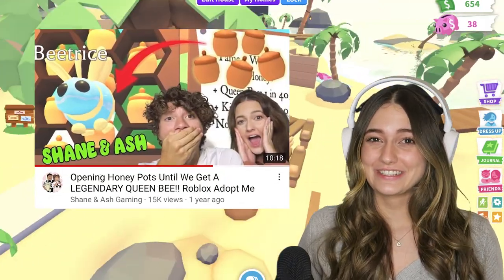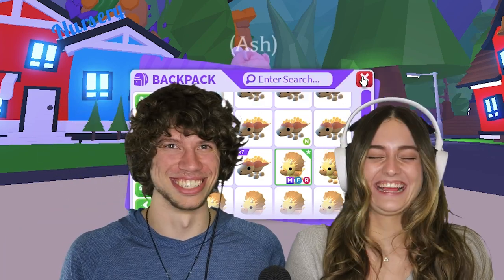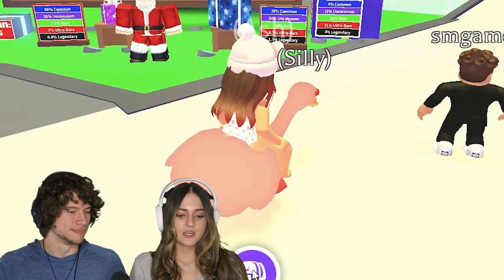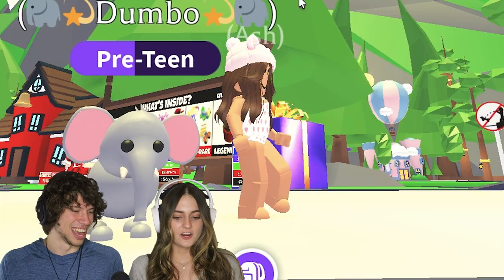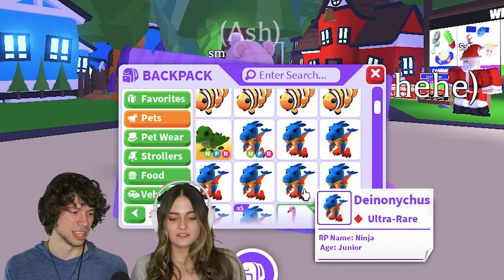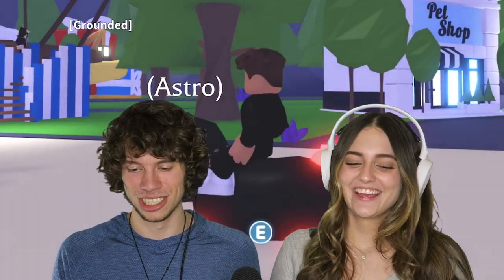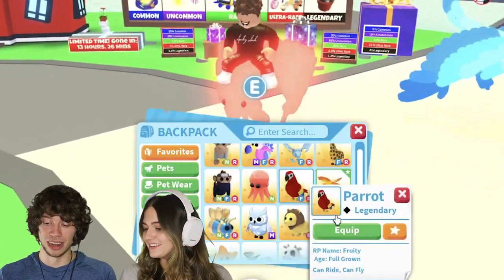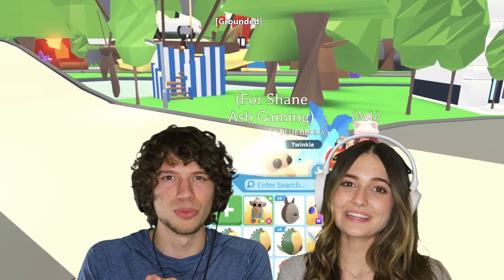Our Updated Adopt Me Inventory 2022! FULL TOUR! *EMOTIONAL*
Our Updated Adopt Me Inventory! FULL TOUR! *VERY EMOTIONAL*
In todays video, we do a full inventory tour of our pets in adopt me! Since we first started playing roblox adopt me in 2020, we have collected many dream pets and items! We will show everyone whats in my adopt me inventory!! You have to watch the whole video to find out what pets we have collected since our last tour and see what new pets we have in our adopt me 2022 inventory tour!
Another Shane and Ash Gaming Video

Hi, it's Shane & Ash! We make cool Roblox videos! Including lots of adopt me videos but honestly whatever Roblox game we find fun! Other games include pet simulator x, bedwars, and more!

In this video we go through our whole adopt me inventory to see what new adopt me pets we have collected!! We have collected a couple frost dragons and many other cool pets since we first started playing roblox! This is our new 2022 adopt me inventory tour! New Shane & Ash Gaming video!

Watch to see giveaways, trading, Adopt Me hacks, Roblox challenges, and other fun gaming videos!

Find Shane & Ash in game: smgames9 and ashgamez01
If you add us you may even have a chance to play with Sopo Squad Gaming!